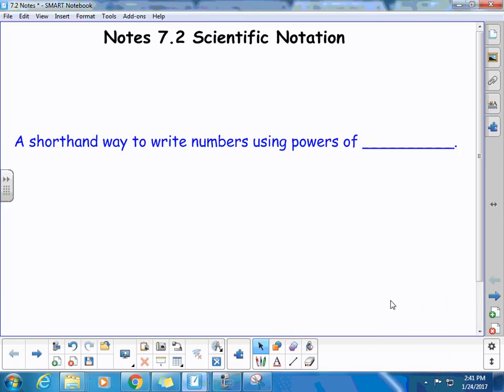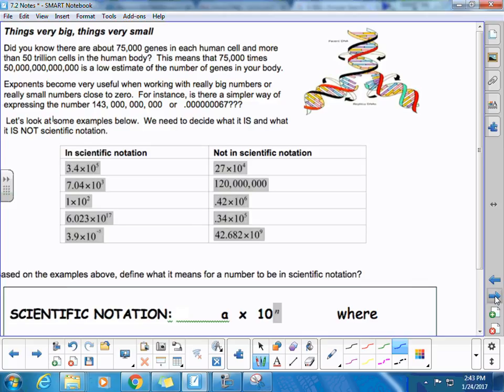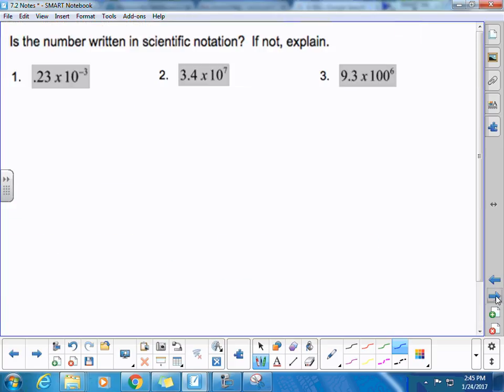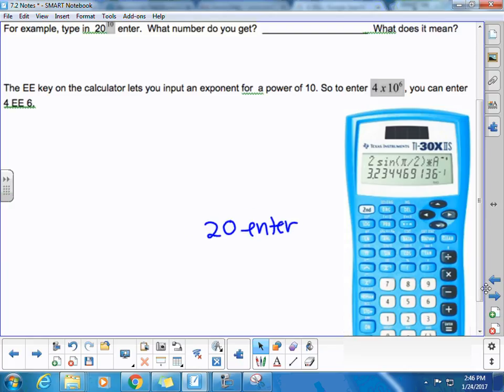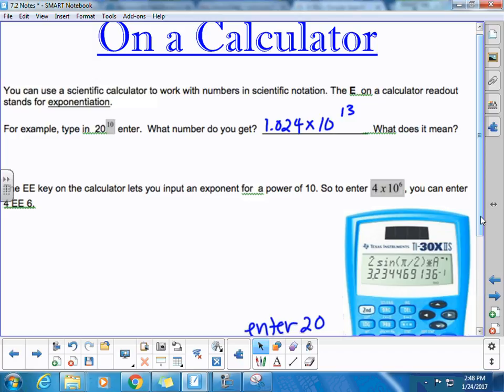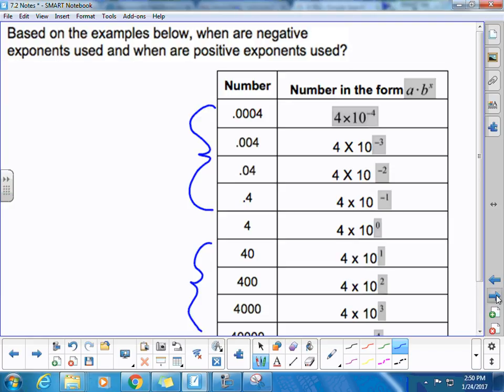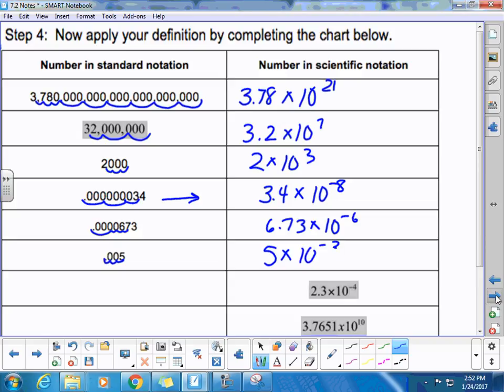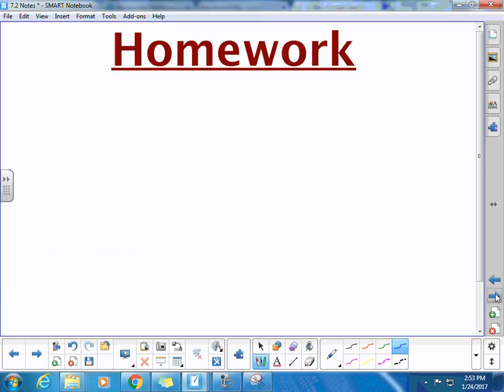7 2 video